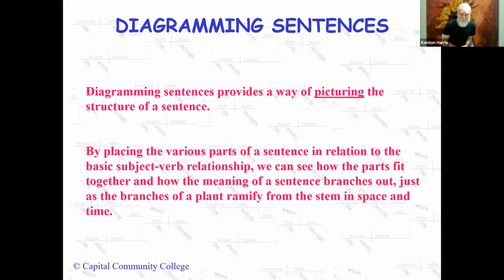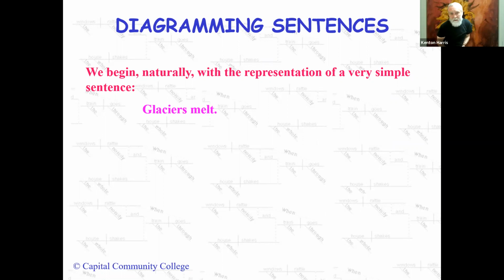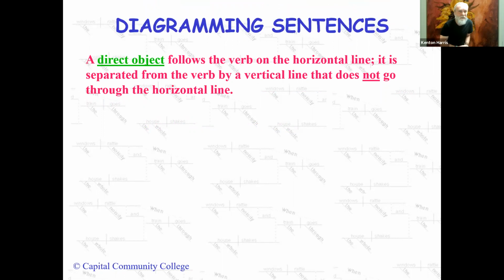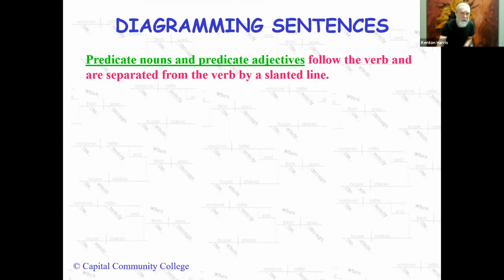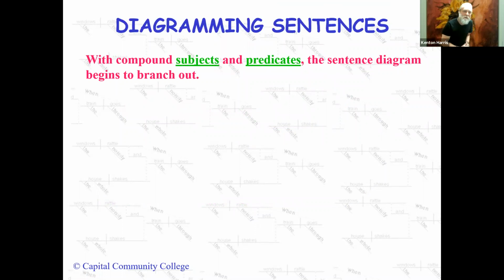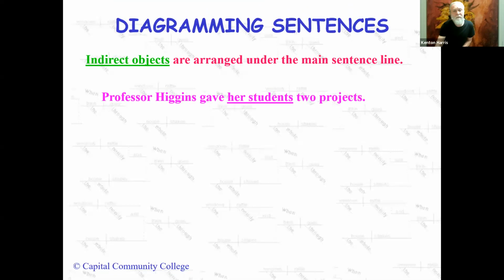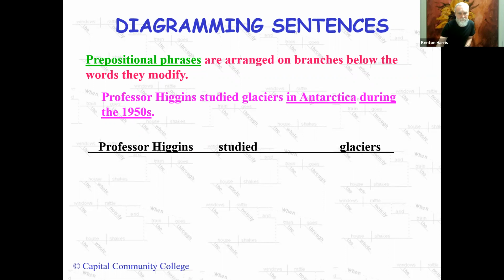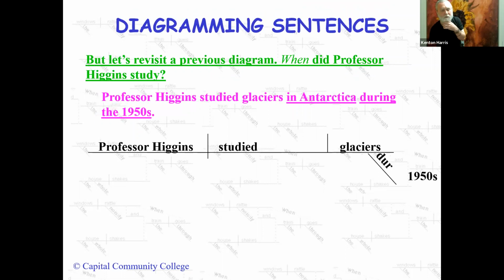CT Lecture 5 - Diagramming Sentences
Diagramming Sentences